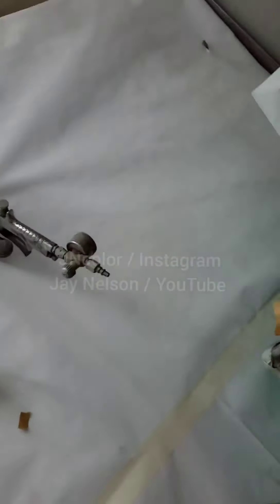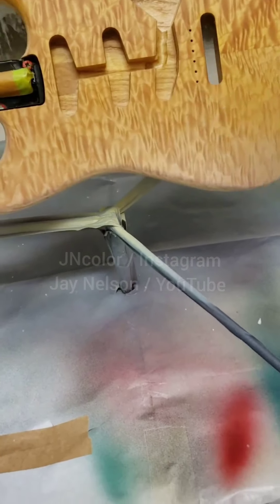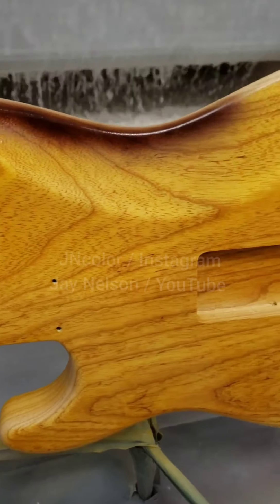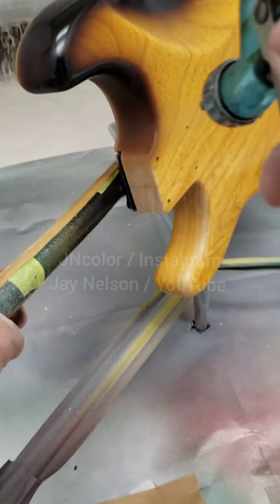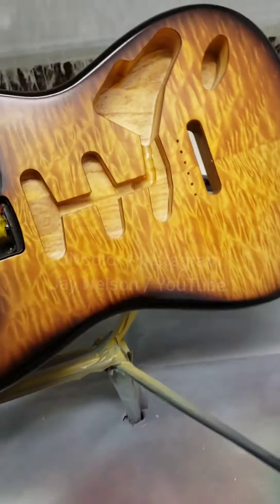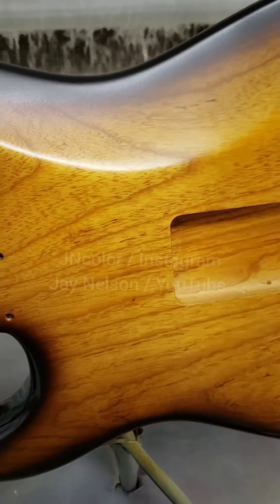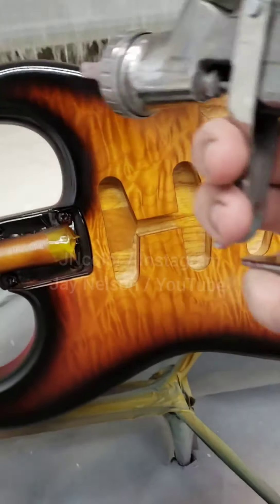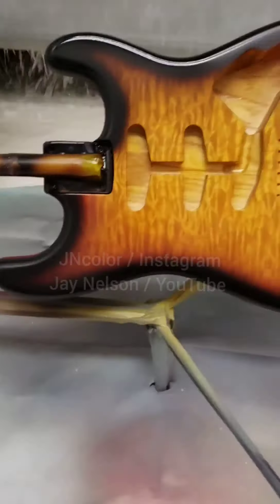Painting a three tone burst on a quilted top Strat.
Spraying all nitrocellulose lacquer on this strat.